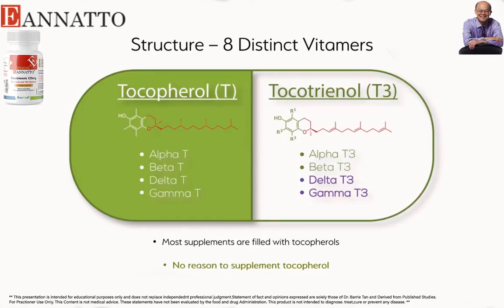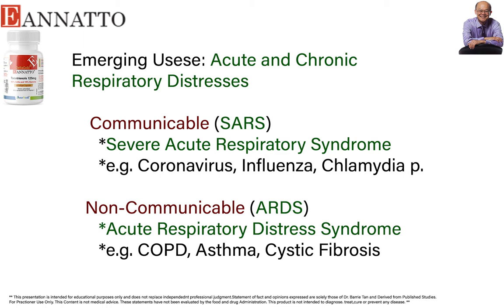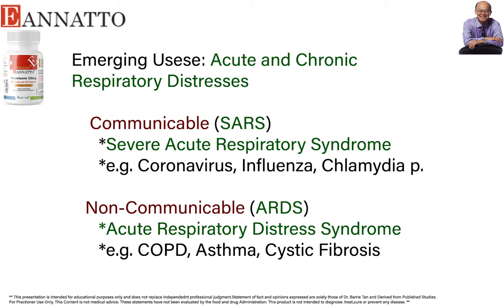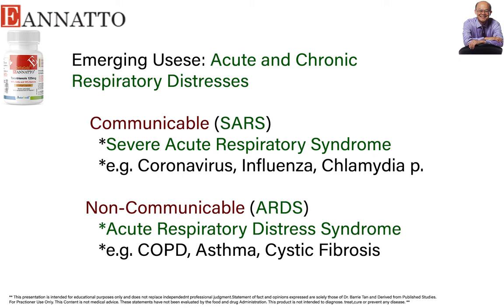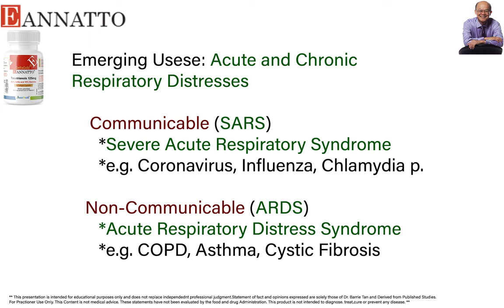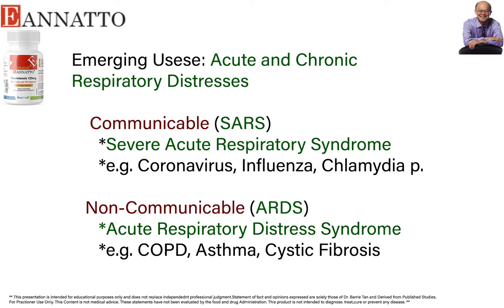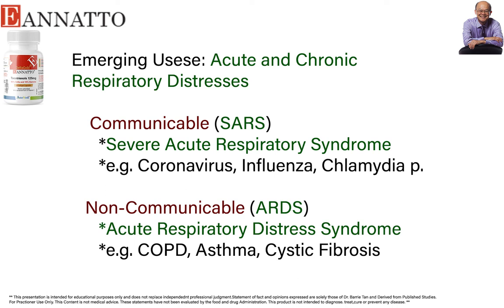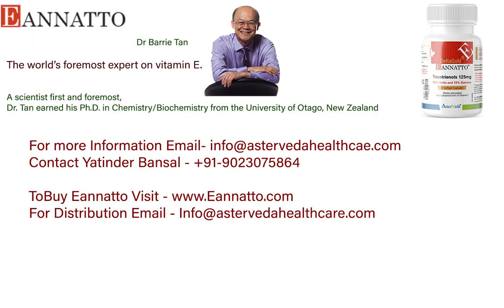Coronavirus Tocotrienol Eannatto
Being a researcher and scientist, Dr. Tan sure loves his developments and research and this passion is what that helped in discover the Tocotrienols. But how did his journey begin?

In 1983, when he was in Malaysia, he noticed that the Palm produces carotenes (bright-coloured pigments important for photosynthesis) as a biproduct. This made him wonder that what might be the precise chemical components of the Palm oil. After returning to the U.S., he began his research, he discovered a light brownish portion which seemed to possess high antioxidant properties. And later he found out that they were Tocotrienols! He was amazed at their anti-oxidizing abilities. Later, he also discovered Tocotrienols in Rice, but this still wasn’t the end of the story.

In the late 1990s, when Dr. Tan was in South America, he was researching on some marigold flowers but what caught his eye was an annatto plant, just thirty feet away. He opened a fruit pod of the annatto plant and saw no flesh but seeds. He rubbed the seeds, and an intense red oil coated his hand. And the rest is history! Later when he went back to the U.S., he discovered that the Annatto contained only Tocotrienols unlike Palm and Rice which contained Tocopherols as well! Thus, finding the purest resources of Tocotrienols!

Till date, Dr. tan has held roles of Chief Scientific Officer and Scientific Board Member for several multinational organization. He also been associated and worked with the US Armed Forces and the Prince of Thailand. Today he has launched and head several successful businesses in the health and nutrition sector and owns innumerable patents and intellectual property.

He is not only a renowned researcher and scientist but also celebrated speaker who has been featured in several international conferences like ADA, IFT, HIS, ASN, NPA, A4M, AOCS, IAOMT, ICIM, and the Academy of Nutrition and Dietetics. He has also been featured in several popular media which includes the Ben Greenfield and JJ Virgin podcasts.

Today, Dr. Tan is the president of a natural health R&D company which he started with his wife, American river Nutrition which manufactures the most potent Vitamin E and 100% Tocopherol free, DeltaGold (EANNATTO – Tocotrienol)!